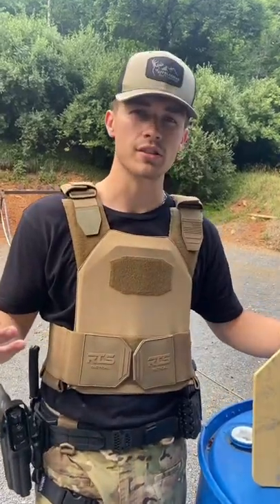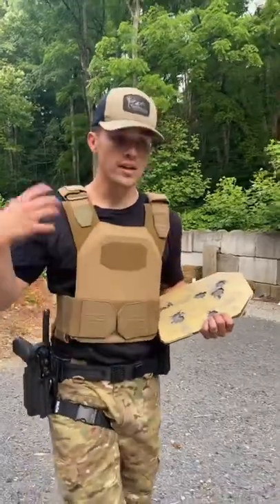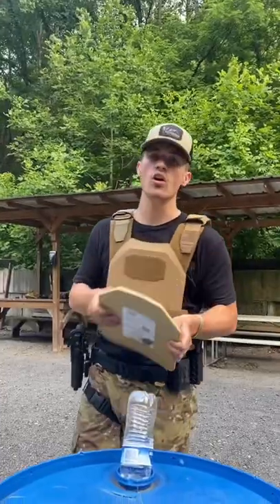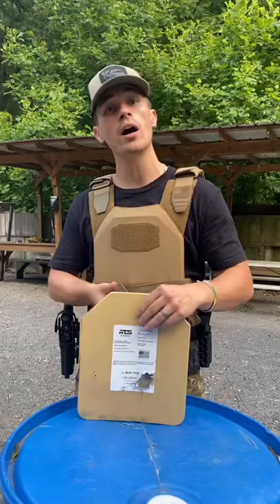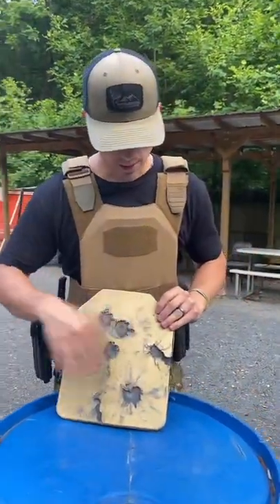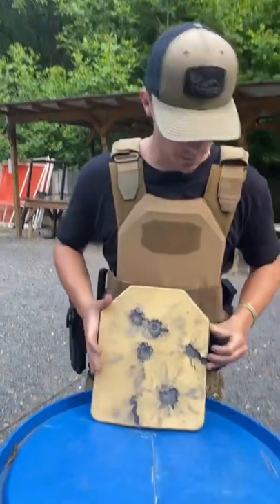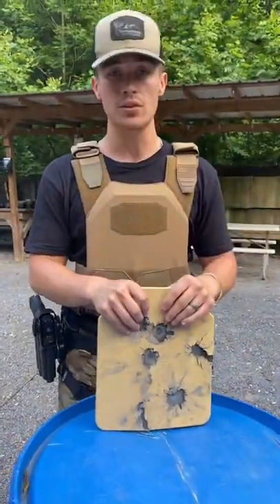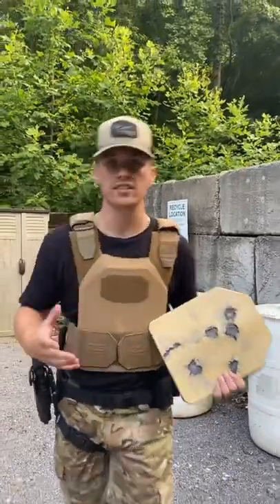How Effective Is Body Armor?